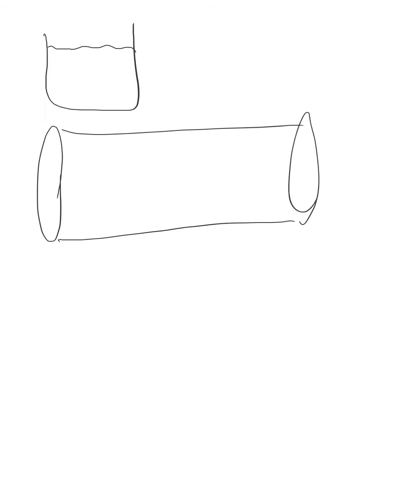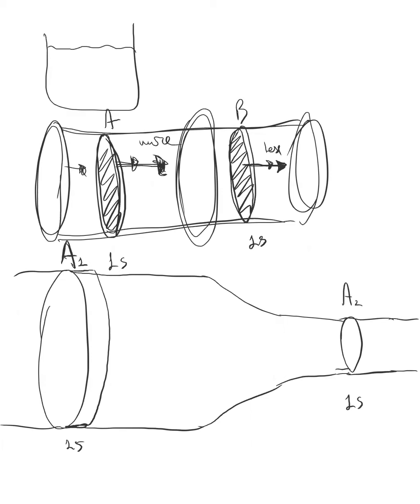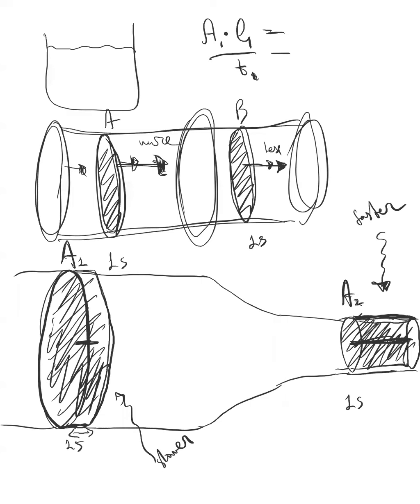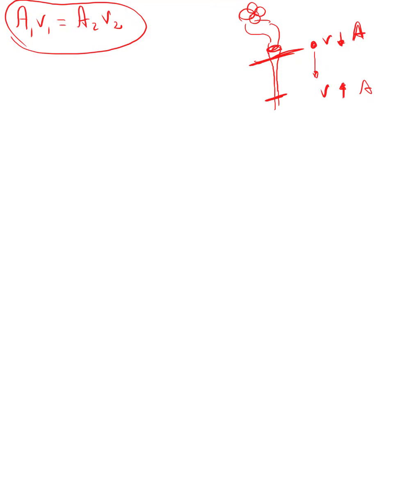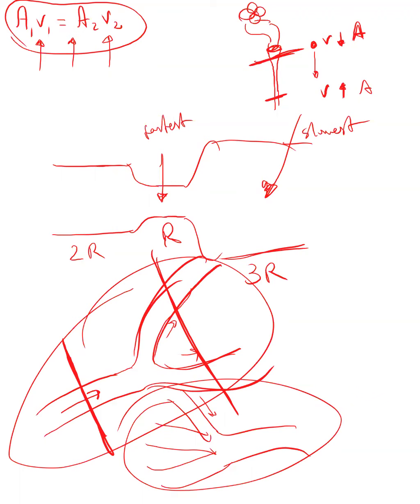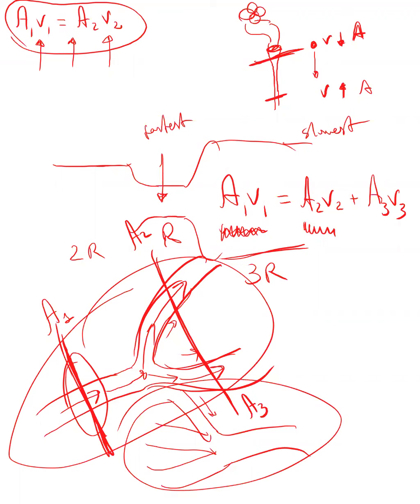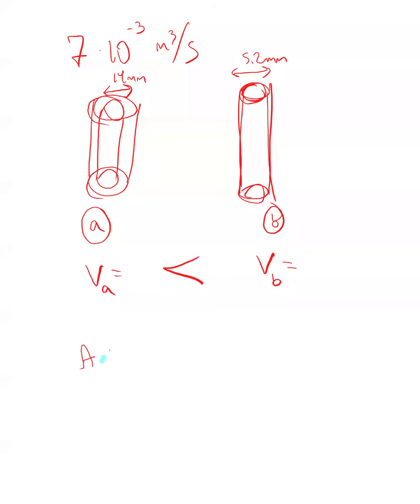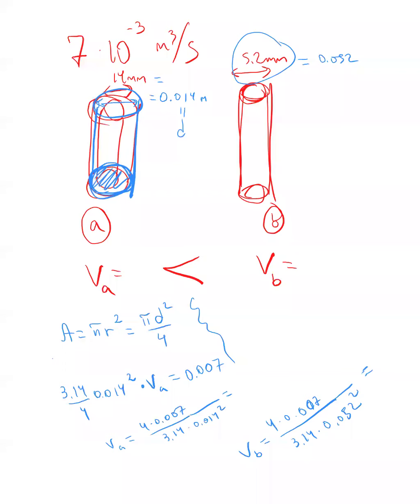EP1 Lecture 21 part 1